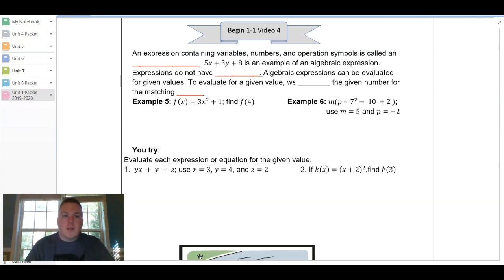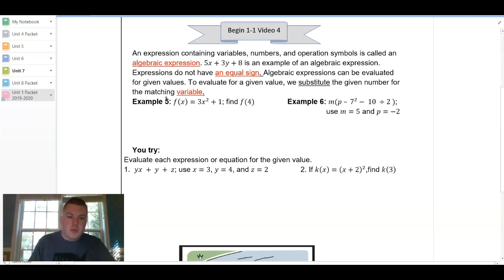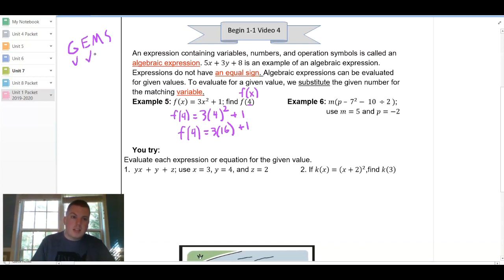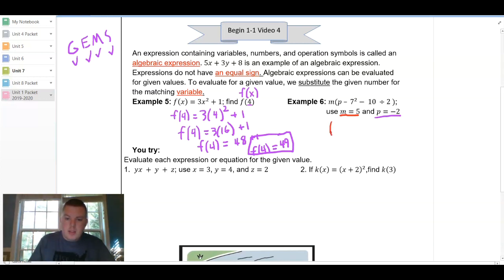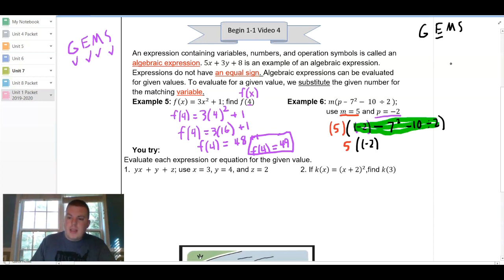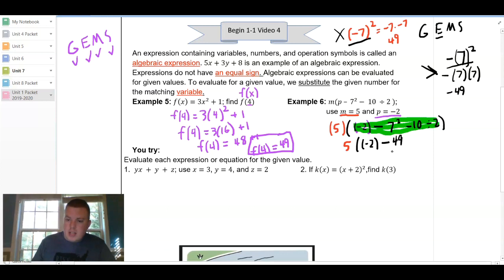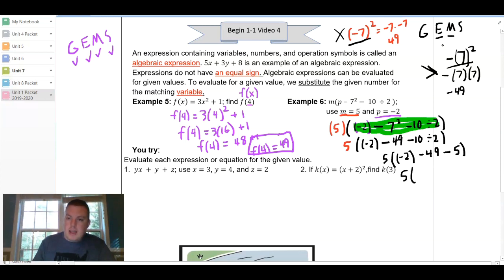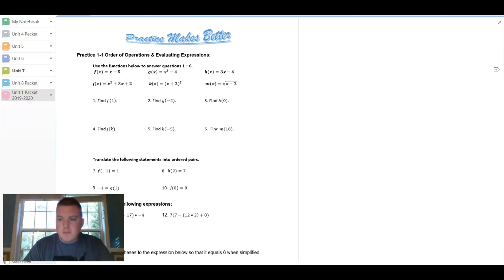Lesson 1-1 Video 4 Algebraic Expressions